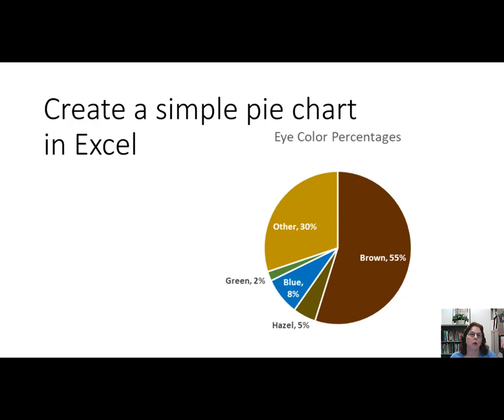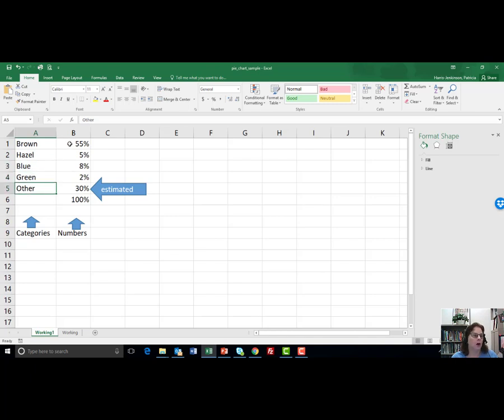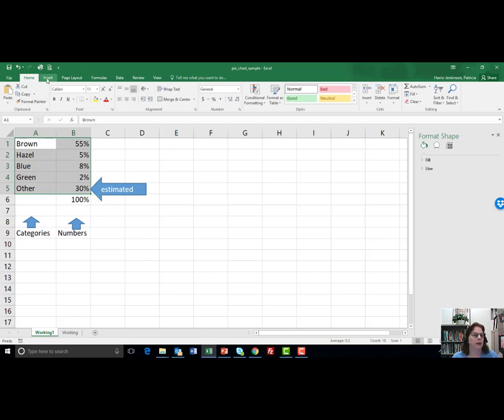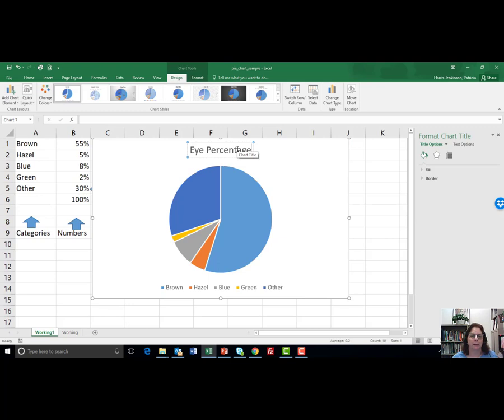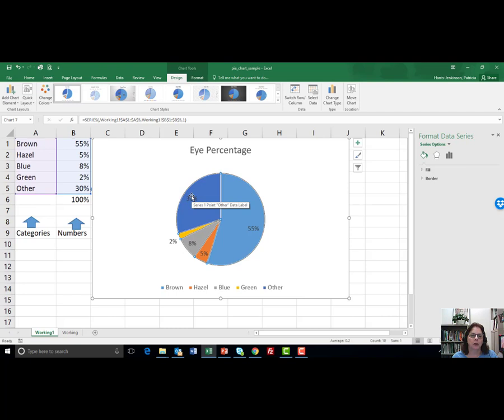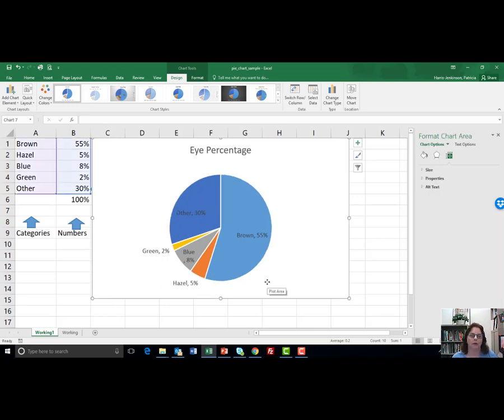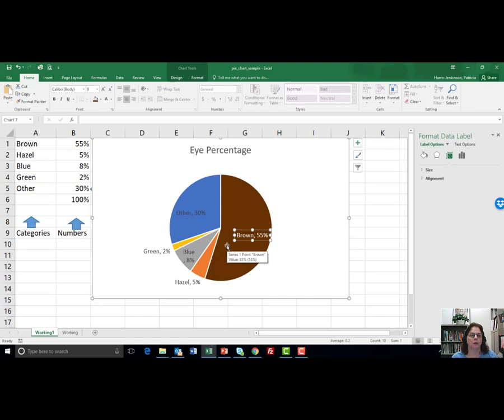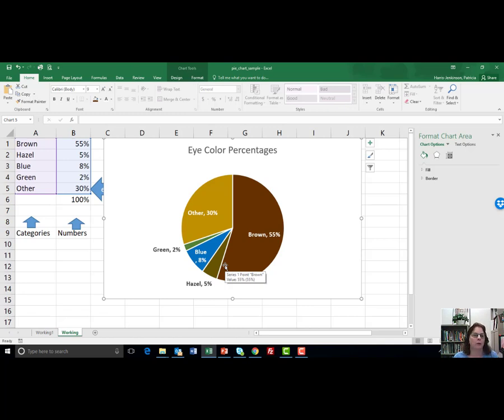Sample Tech Speech: How to create a pie chart in Excel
Sample CMC Speech that could occur in an online video conference presentation: How to create a pie chart in Excel